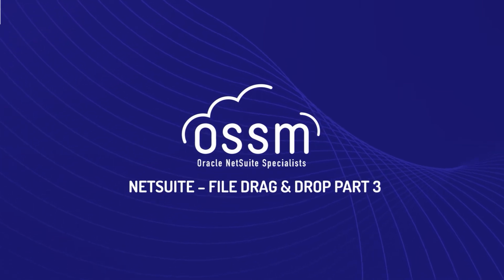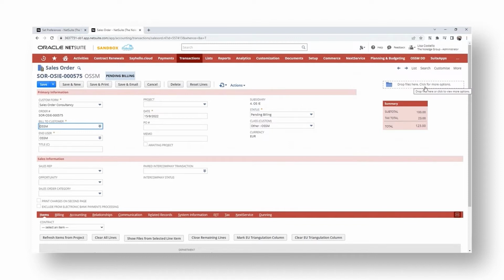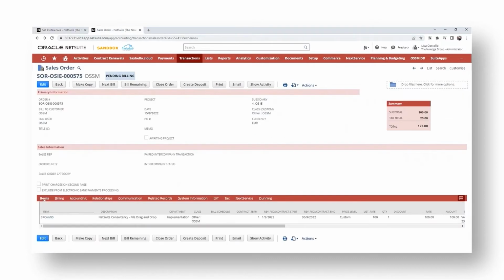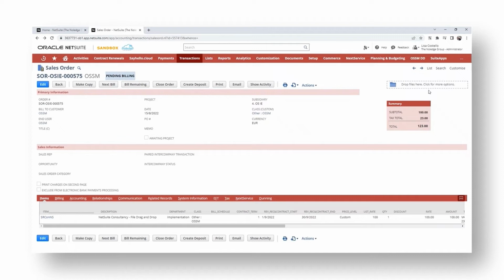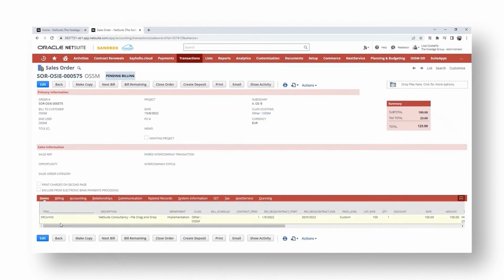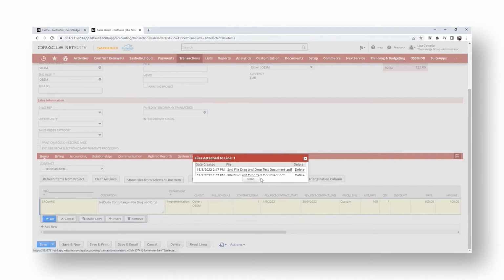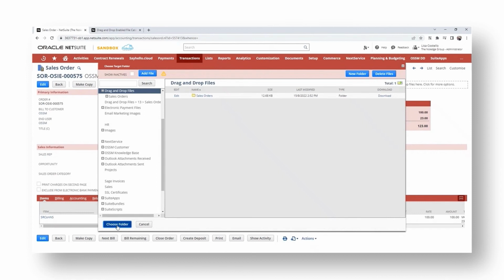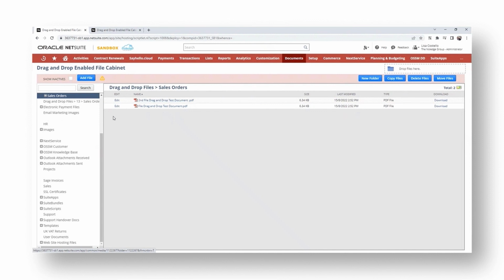NetSuite File Drag & Drop Tutorial (Part 3) | How-To Series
In part three of this NetSuite File Drag & Drop How-To series, OSSM NetSuite Consultant Lisa Costello wraps up the steps for fast, simple file management within NetSuite.

Who this is for: NetSuite users looking to simplify everyday file management tasks.